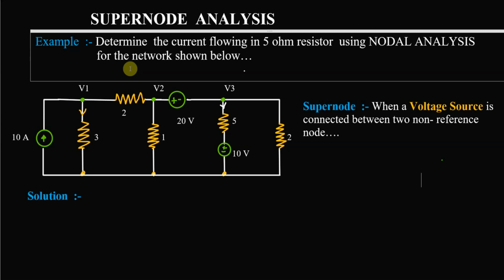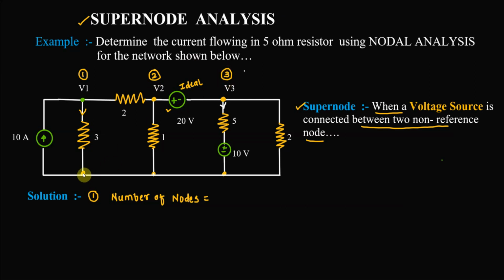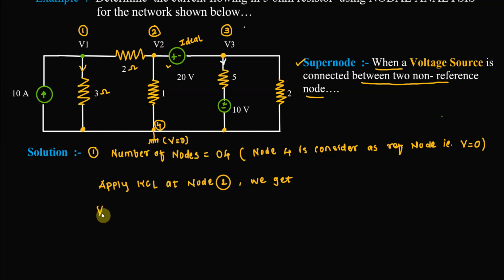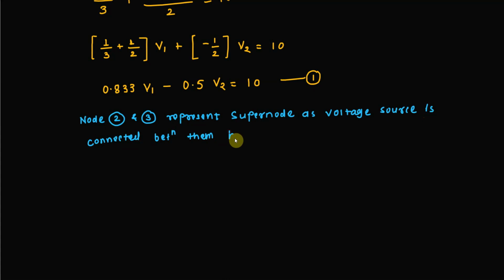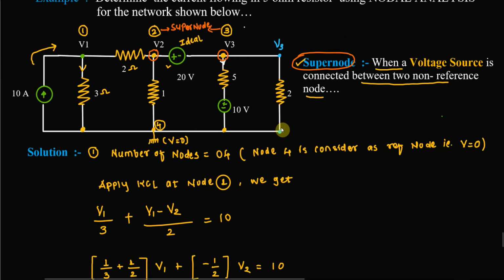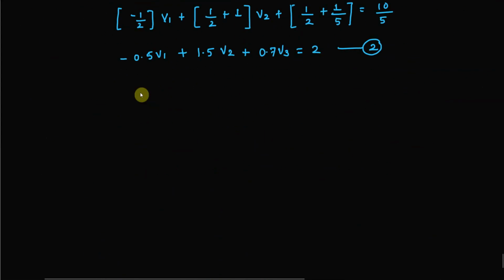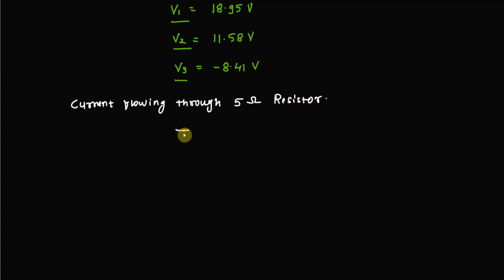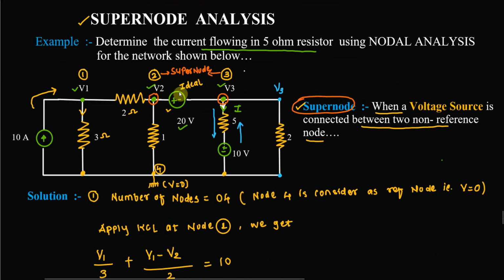SUPERNODE ANALYSIS WITH SOLVED EXAMPLE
In this video SUPERNODE ANALYSIS is explained with the help of  solved examples...
In this video students will understand how to perform supernode analysis by using NODAL ANALYSIS method...

In this video Following point Discussed..
1. What is mean by Supernode ..
2. Supernode Analysis
3. Nodal Analysis Method